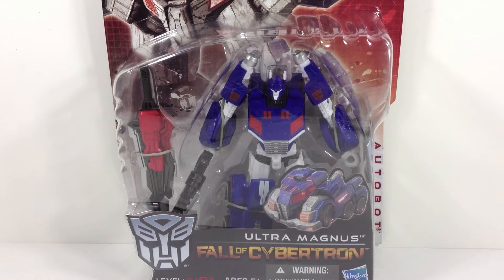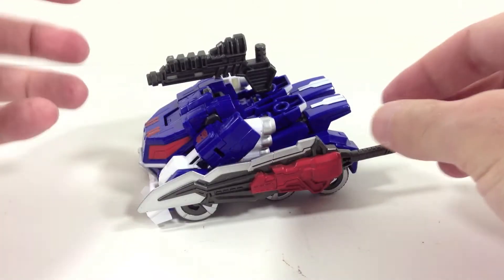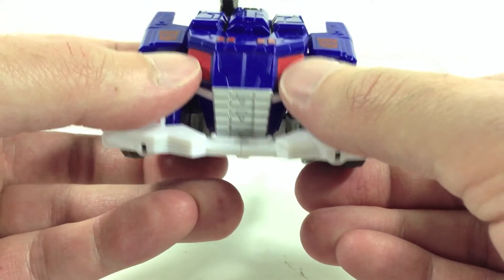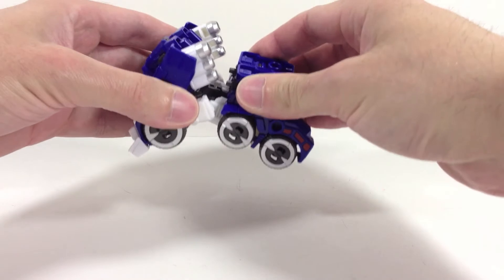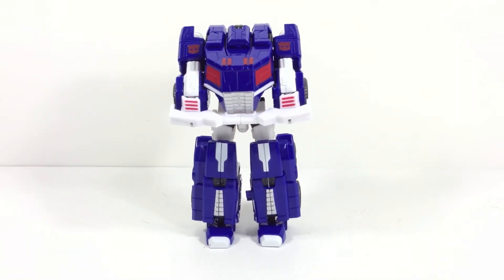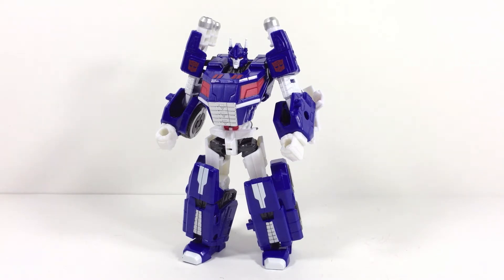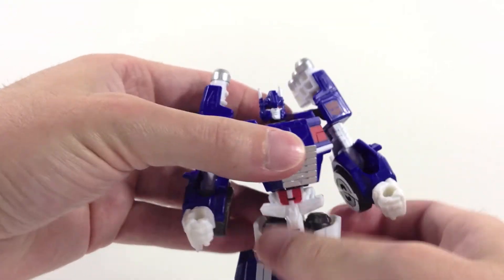Review of Fall Of Cybertron ULTRA MAGNUS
Here's my review of Transformers Fall Of Cybertron
deluxe class Autobot Ultra Magnus!